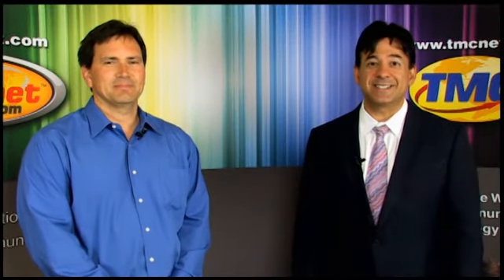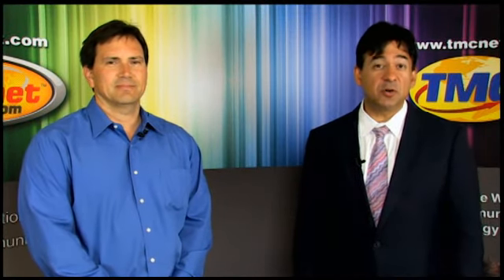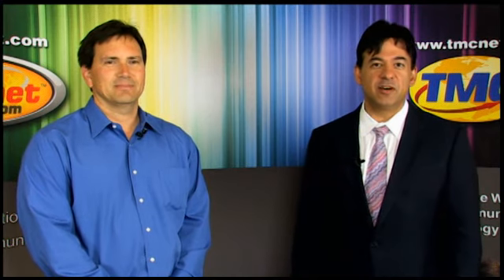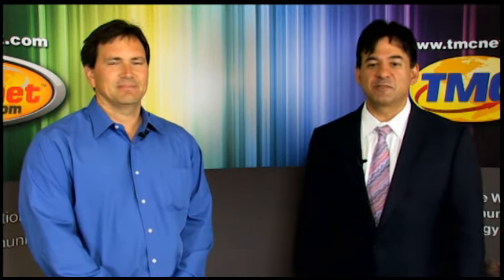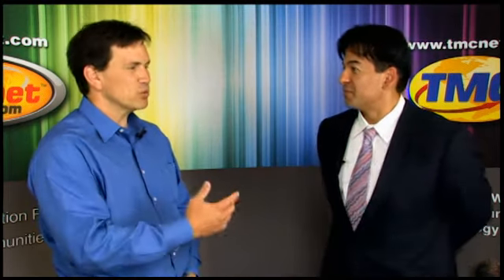Virident Details Their Flash-Based Application Acceleration Cards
Jeff Sosa of Virident tells TMC&#39;s Rich Tehrani about the company&#39;s FlashMax flash-based memo - Jul 18, 2012